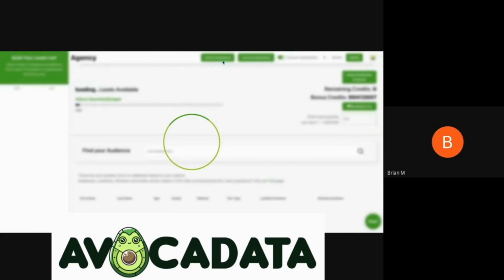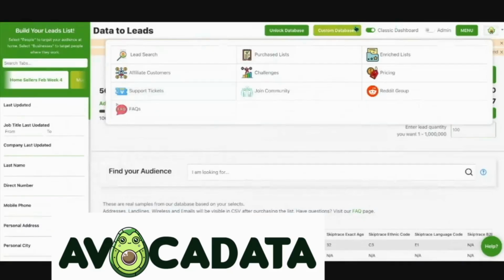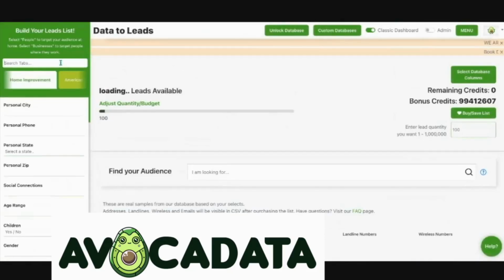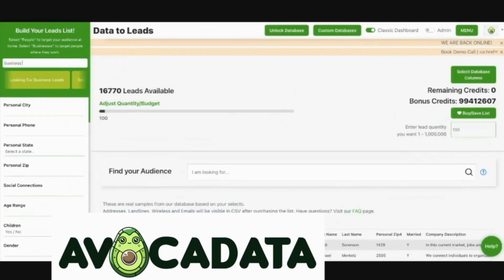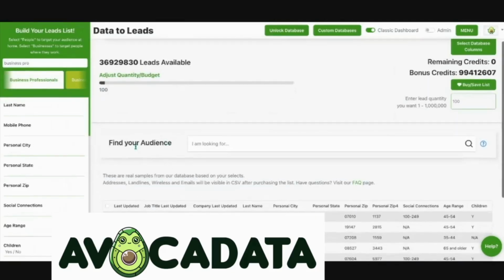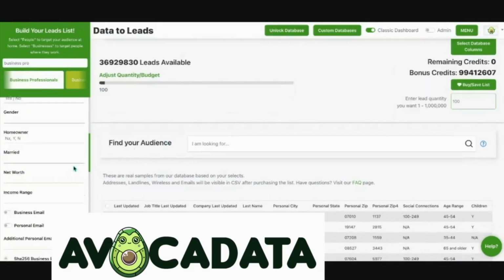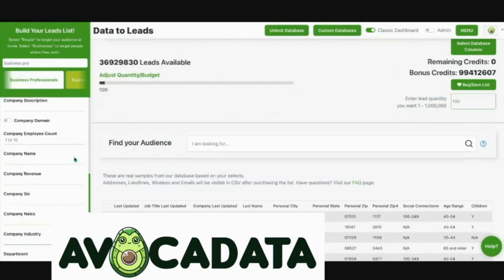How to Get Direct Emails and Phones for Any Small Business Owner in the America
If you sell to small business owners, entrepreneurs, or corporate decision-makers—this is the most powerful lead source you’ve never seen.

In this video, we break down exactly how to find any business professional or small business owner in the United States—with full contact info, job title, industry, company data, and even lifestyle indicators like net worth and homeownership.

Whether you’re a B2B agency, SaaS company, local service provider, or enterprise SDR team,.

We don’t just talk about leads.
We show you how to:

Pull verified business professionals from our nationwide “Business Professionals” database (36M+ records)

Filter by job title, department, industry, seniority, employee size, revenue, ZIP code, and more

Pinpoint small business owners—from local shop owners to startup founders to mid-sized firm CEOs

Get personal enrichment fields like age, marital status, homeownership, children, and net worth

Download full contact sheets with phone, email, company info, and mobile skip traces

And we do it in real time.

💼 Who This Works For
This strategy is perfect if you sell to:

Consultants targeting local business owners

SaaS companies looking for niche verticals

Marketing agencies prospecting high-value clients

Commercial real estate brokers qualifying buyers

Financial advisors looking for affluent small business clients

Security companies looking for property managers and directors

Solar installers looking for building owners and real estate investors

Any company trying to build a hyper-targeted outreach list

🧠 How the Targeting Works
Here’s how we do it:

✅ Step 1: Start With the Business Professionals Database
Inside AvocaData, everyone has access to our master “Business Professionals” database.

You can search by:

Job title (e.g., “Founder,” “Managing Partner,” “Director of Operations”)

Department (e.g., sales, marketing, logistics, IT, C-suite)

Industry (from construction to healthcare to financial services)

Seniority (from interns to executives)

Company size and revenue

Location: down to ZIP, county, or state

✅ Step 2: Add Lifestyle & Consumer Insights
Here’s where we go beyond typical CRMs.
You can also filter by:

Homeownership

Estimated household income

Marital status

Age range

Presence of children

Net worth indicators

This is powerful if you're running high-ticket campaigns, where understanding personal financial status changes your approach.

Verified company email

Personal + work phone numbers

Wireless skip-trace mobile numbers

Company name + website + size

Tracking cookies that show recent online behavior (intent indicators)

And all of this is downloadable into a CSV or can sync directly into your CRM.

🔗 Real-Life Use Case Examples
Let’s say you want to reach:

HVAC business owners in Florida

Restaurant franchisees in Texas

Fitness studio founders in California

Insurance brokers with under 10 employees

Construction company owners in Chicago metro

In AvocaData, you can run each of those filters in 60 seconds or less, save them as pre-built audience lists, and refresh them with new data weekly.

💡 Why This Works Better Than LinkedIn or Scrapers
LinkedIn is great for research—but bad for scale.
Scraping tools break, get blocked, and miss personal details.

AvocaData gives you:

Full access to enriched records

Verified, deliverable emails and phones

Custom list building without APIs or manual work

Massive time savings if you're sending outbound, managing sales teams, or reselling lead data

🧲 How We Use It
We send education-first outbound emails to business owners:

How to improve deliverability

How to automate lead intake

Why some small businesses never scale (and what to do about it)

Every few paragraphs, we drop a link back to our platform.
No hard sell. Just repetition, value, and brand recognition.

This method has generated:

1,000s of new appointments

Better close rates

Faster onboarding

Lower acquisition cost
Because we’re not chasing—we’re attracting.

🔑 Key Takeaways
You can now find any business professional or small business owner in the U.S.—accurately, quickly, and at scale

Filter by job title, income, net worth, company size, industry, and more

Get full verified emails, cell phones